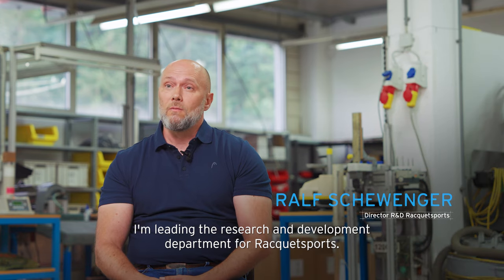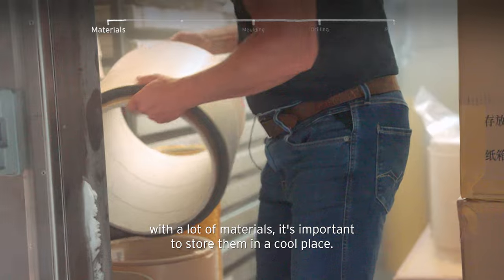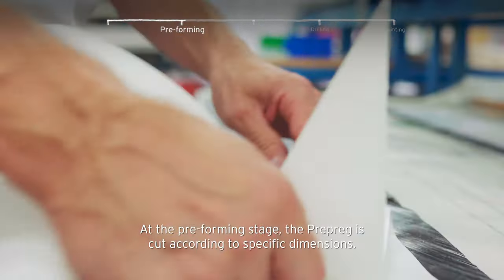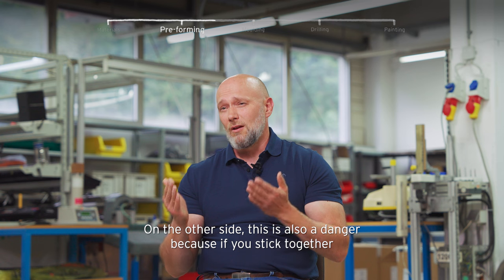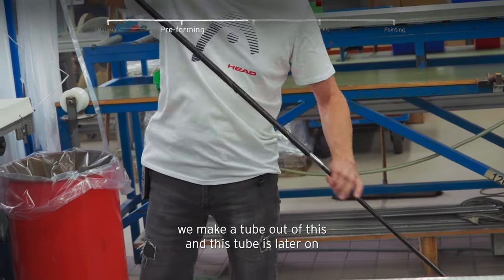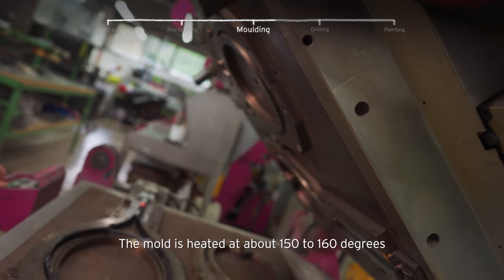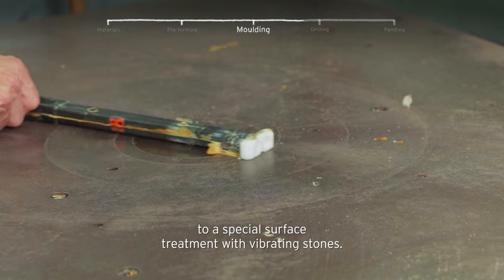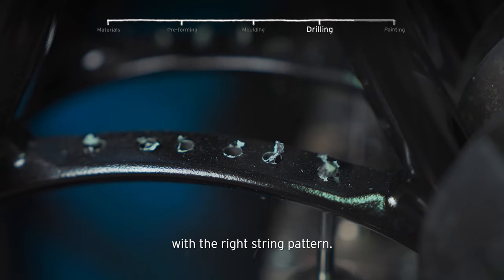How a Tennis Racquet is Made - HEAD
Curious about the craftsmanship behind a tennis racquet?
Learn about the materials, technology, and steps involved in creating this essential piece of equipment.

00:00 Intro
00:24 Materials
00:44 Pre-forming
01:15 Moulding
01:50 Drilling
02:00 Painting